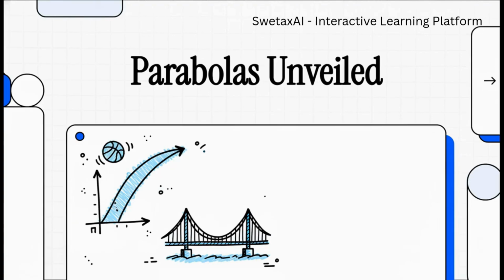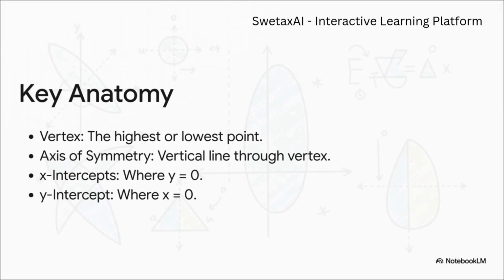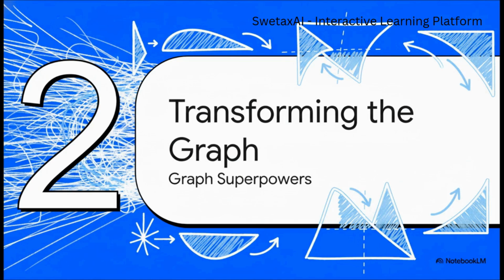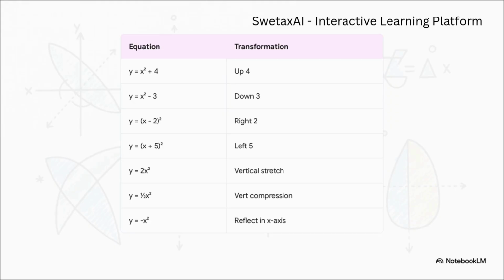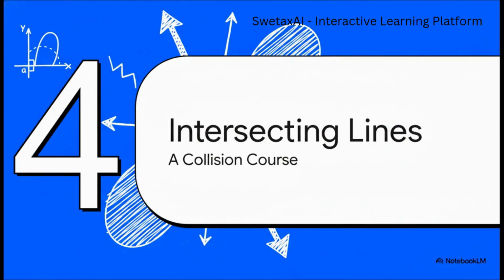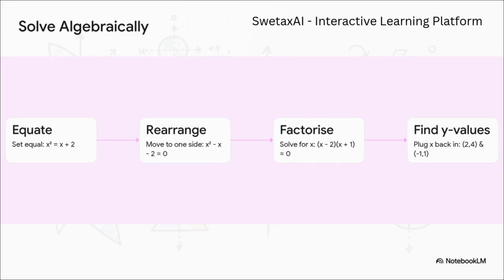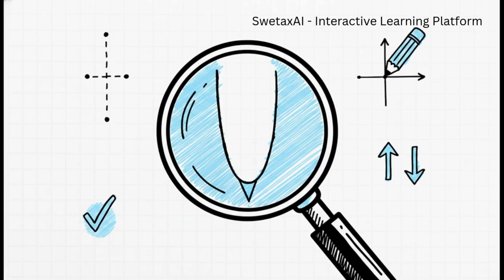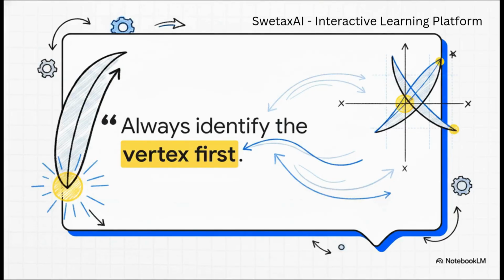Quadratic Graphs & Transformations Explained | GCSE • IGCSE • IB Maths | SwetaxAI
Master Quadratic Graphs and Transformations with this comprehensive lesson by SwetaxAI.

Learn how quadratic functions create parabolic graphs and discover how translations, reflections, and stretches transform their shape and position. This topic is fundamental for GCSE, IGCSE, IB Mathematics, and serves as a strong foundation for advanced algebra and calculus.

Board Mapping
📘 GCSE Mathematics
📘 IGCSE Mathematics
📘 IB MYP Mathematics
📘 IB DP Mathematics (AA & AI)

Perfect For
📘 Algebra & Pre-Calculus Learners
📘 STEM Foundation Building

Quadratic Graphs and Transformations are essential for mastering functions, coordinate geometry, calculus, and mathematical modelling.

🔔 Turn on notifications for more Mathematics and STEM learning videos.

Students are encouraged to refer to their official textbooks, classroom notes, board-approved resources, teacher guidance, and recommended study materials for comprehensive understanding and examination preparation. For best results, practice graph sketching, transformation questions, and past examination problems from your respective curriculum.